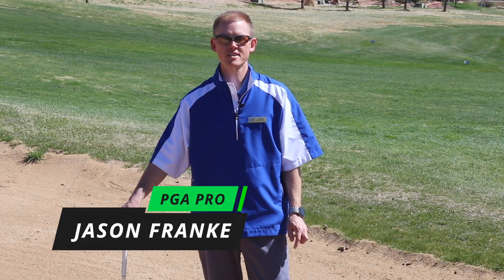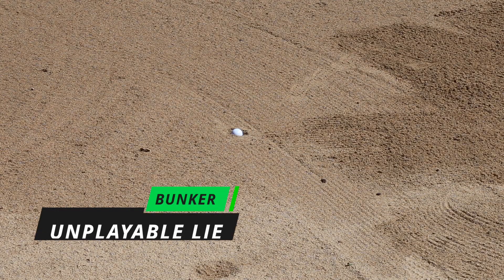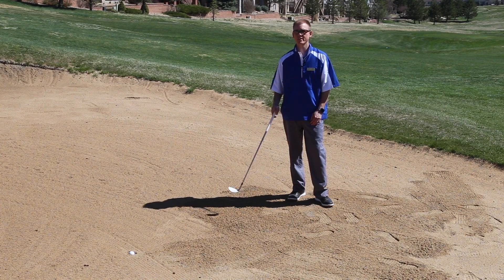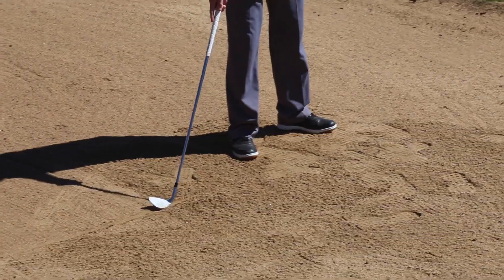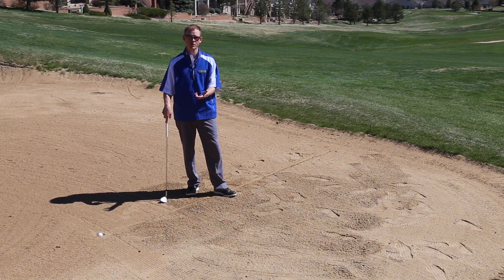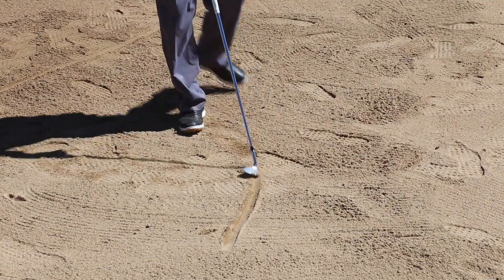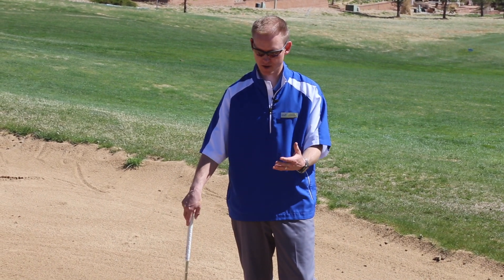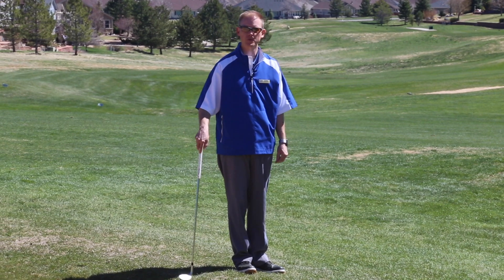Monday Mulligan-Bunker Rules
This video is about Monday Mulligan-Bunker Rules